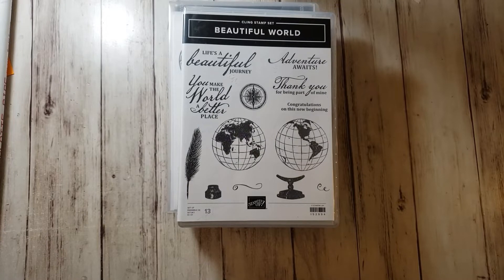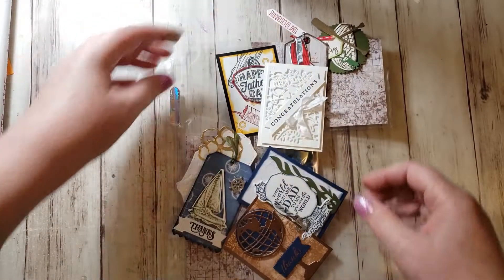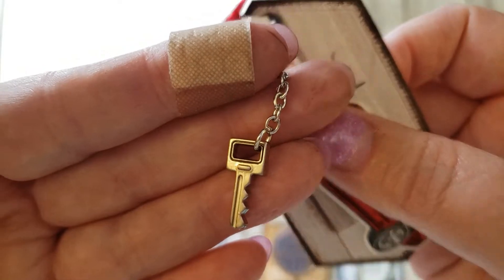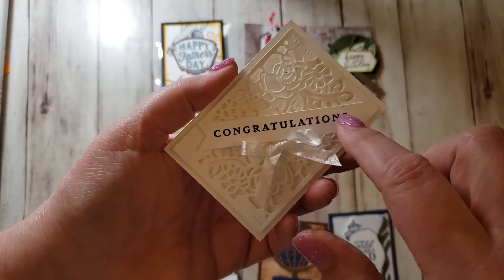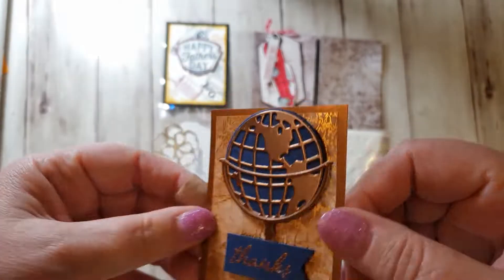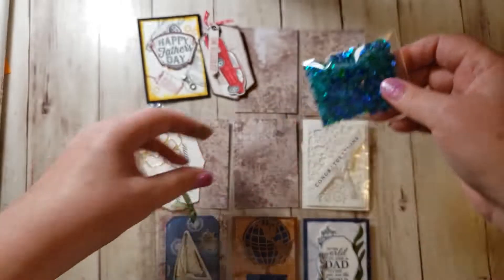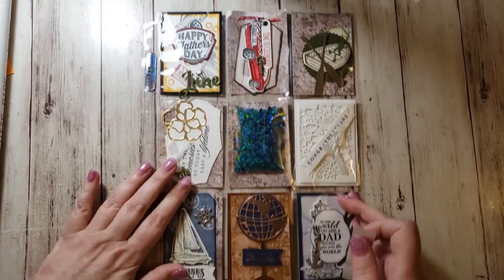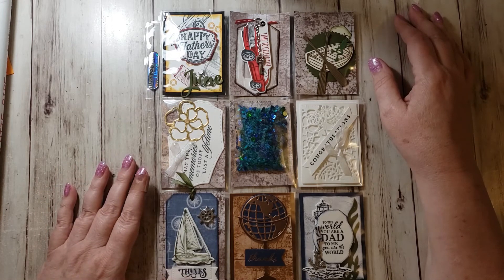Year of Embellishments Binder Collab Week 6